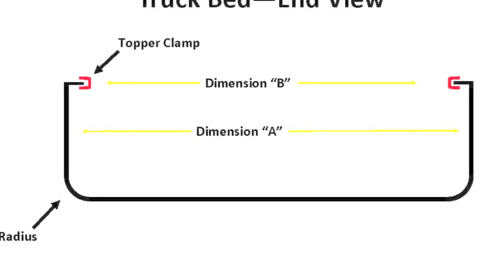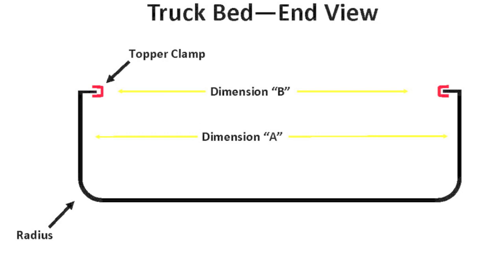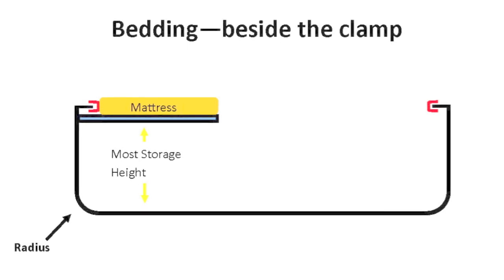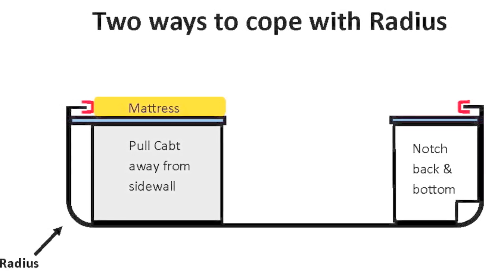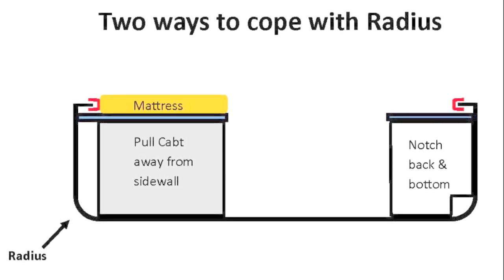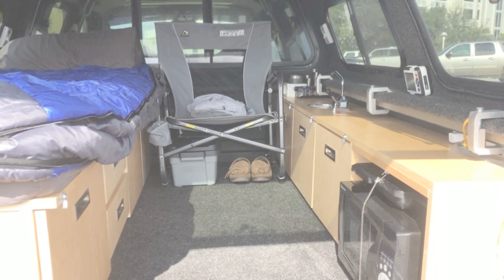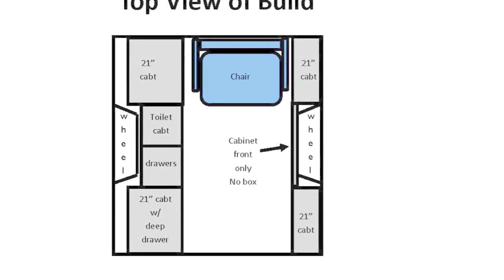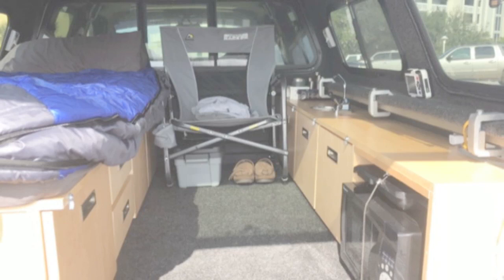How to Build a Truck Bed Camper - Initial Logic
In this video, Jim answers questions posed by viewers who watched his prior video about the cabinetry in his build, and also discusses some things worth considering when starting a camper build.